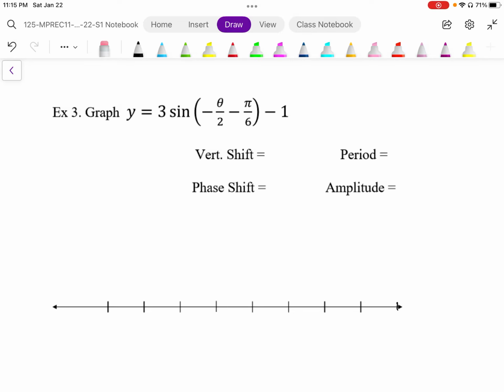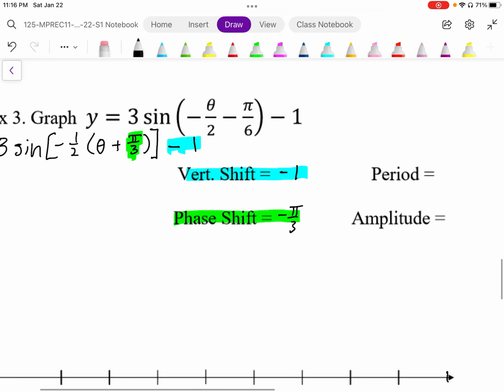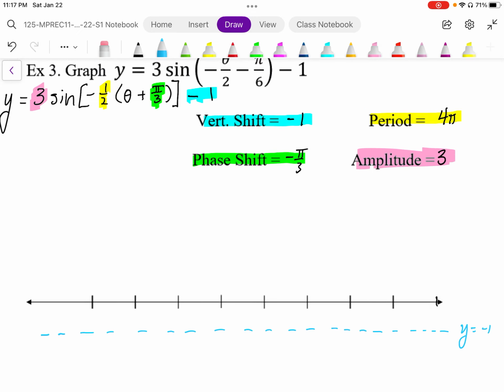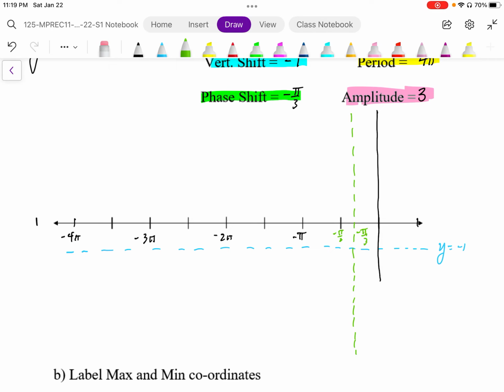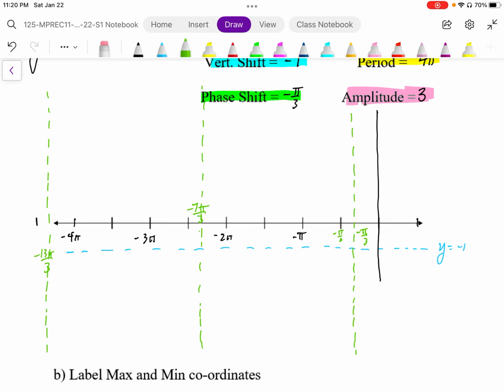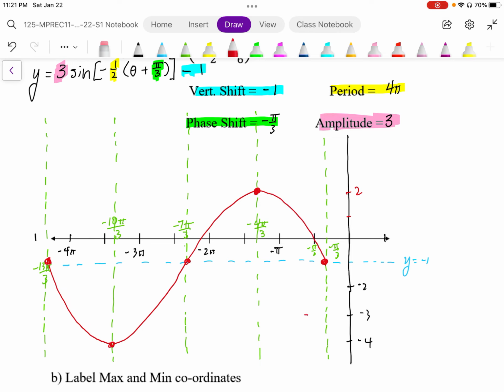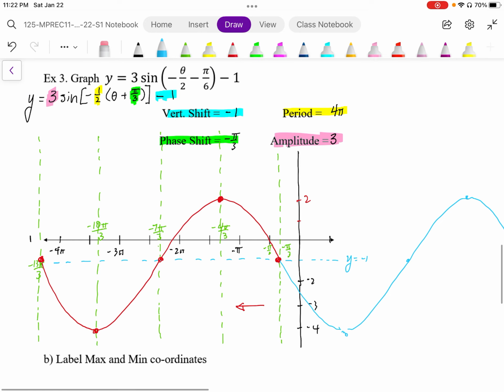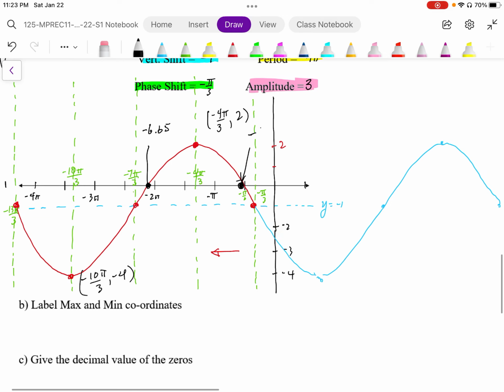04 Combined Transformations of Trig Part4